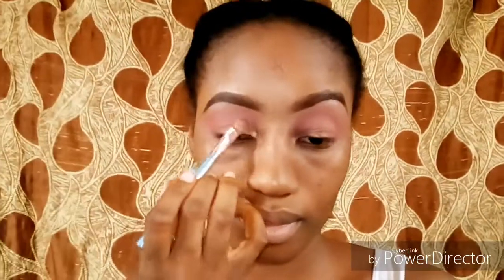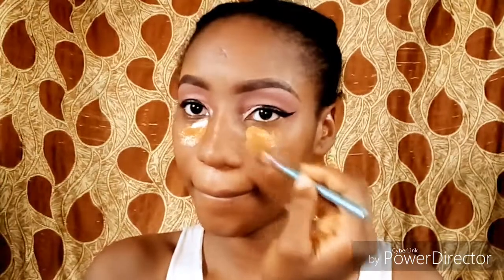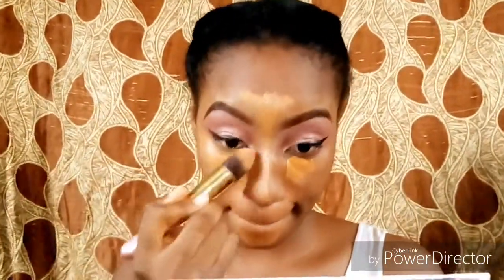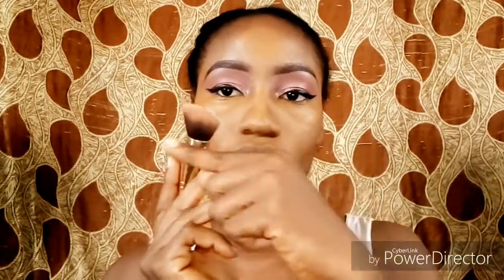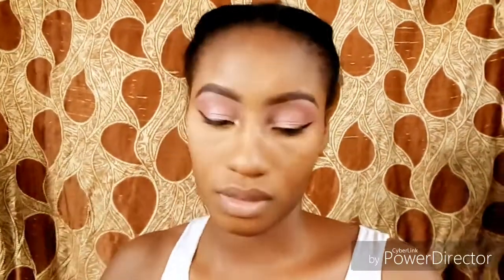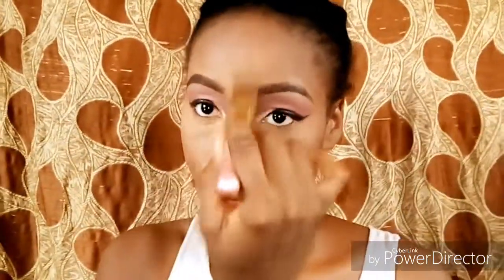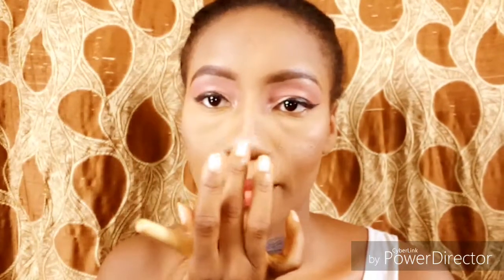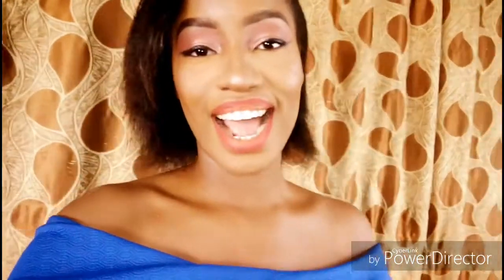GRWM Glow up|TRANSFORMATION|ft HUDABEAUTY|Anna_H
Hey guys,🤗
  I'm back with a glow up transformation video..Just a look that you can rock to work or Church.. No excess makeup just perfect especially if you're a fan of simple makeup,I advice you to watch this video..Social distancing got me being creative,I know we can't rock this look now because of what the world is going through now but let's learn to look at the bright side..When all this end, we'll be able to have fun again...I really hope y'all enjoy this video,I hope y'all enjoy this video

Products used:
New nude Hudabeauty eyeshadow palette
Shades used: Transition-raw and teddy
                        Shimmer -daydream

Kiss beauty waterproof eyeliner
Ushas contour palette
Concealer
Ushas cosmetic powder palette
Glow from the powder palette
XRS mascara
Hudabeauty lipstick